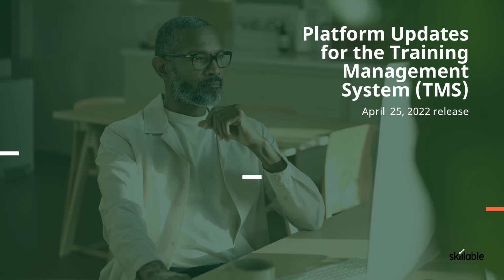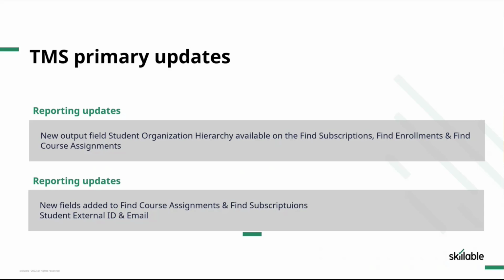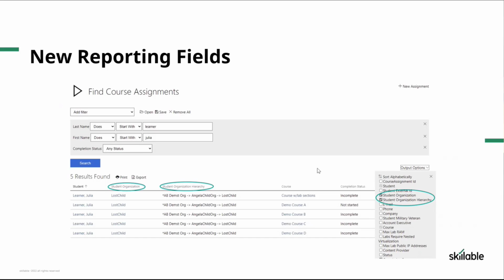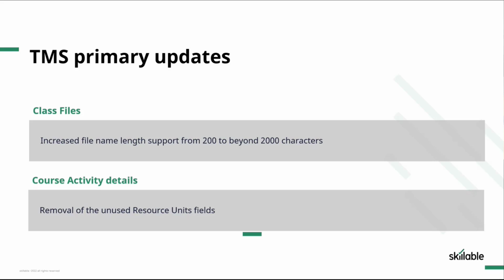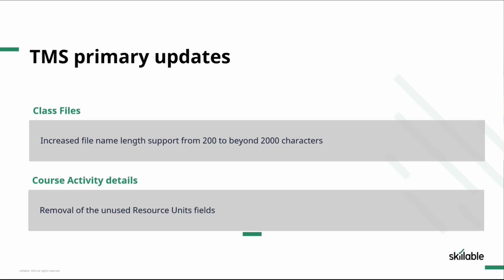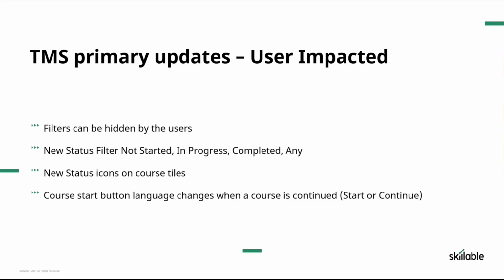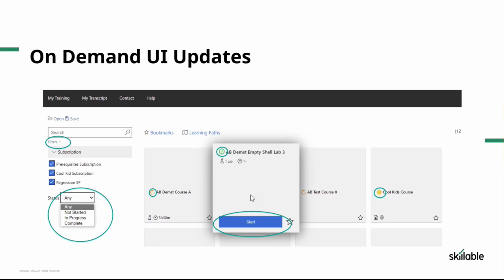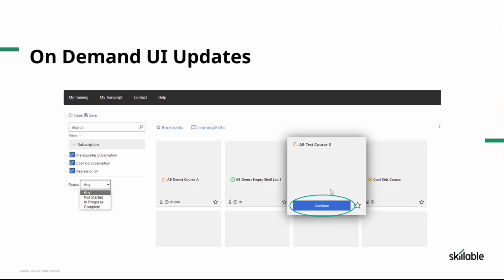TMS Platform Update - April 25, 2022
Skillable released updates to our TMS platform on April 25, 2022. Learn more about these updates from Paul Gregory, Senior Customer Success Manager.